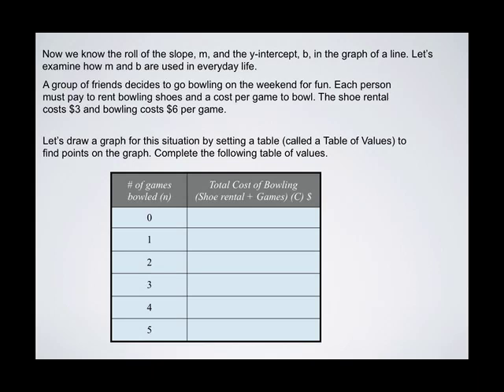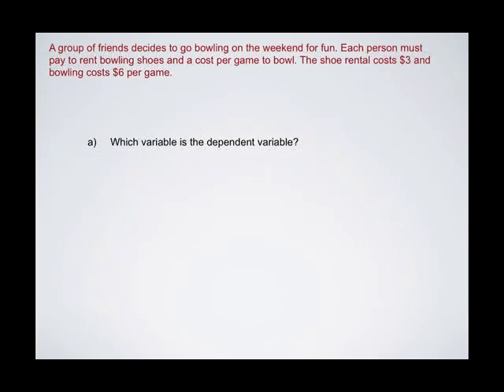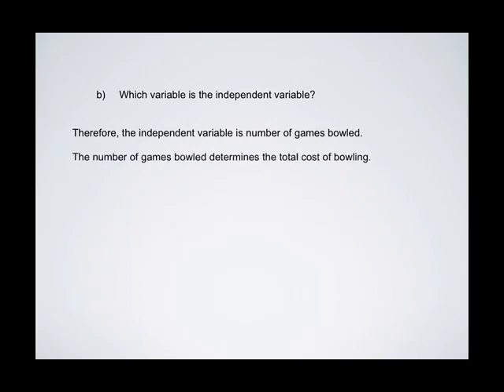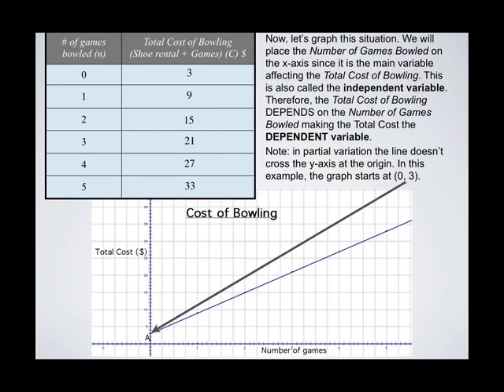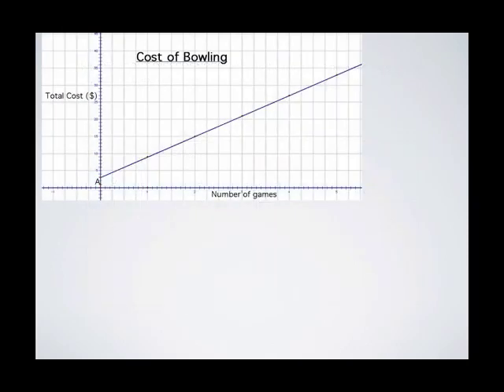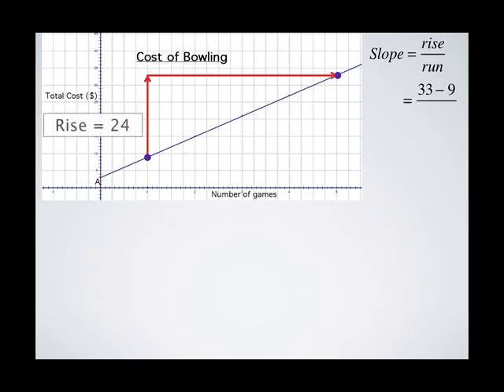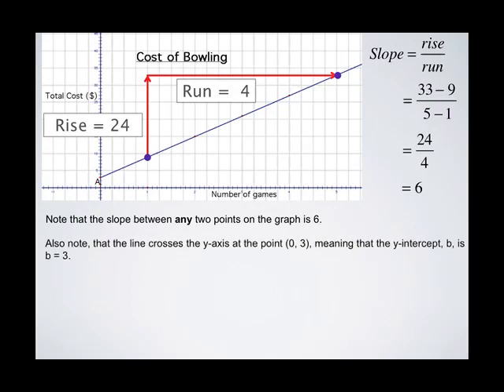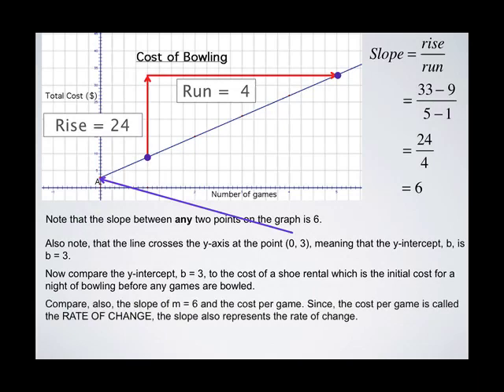Making Connections between Equations and Graphs 6